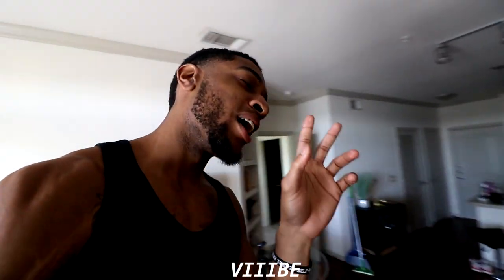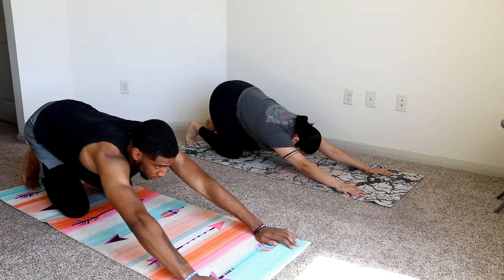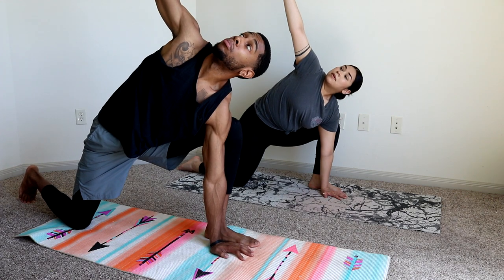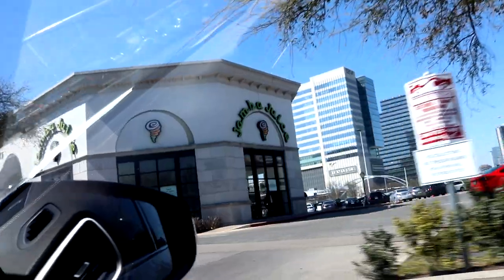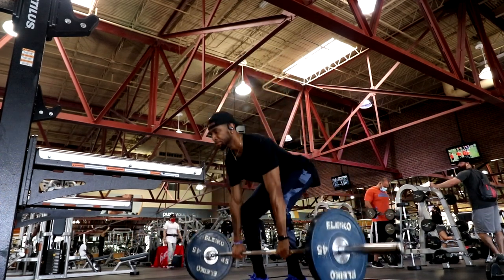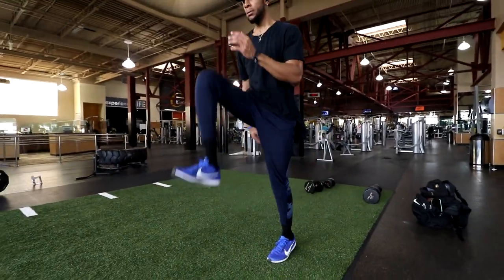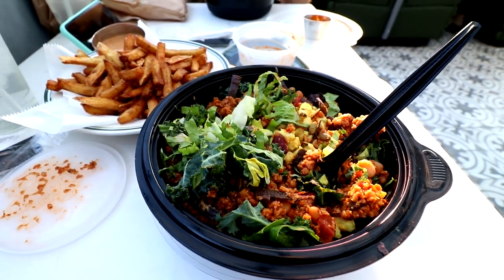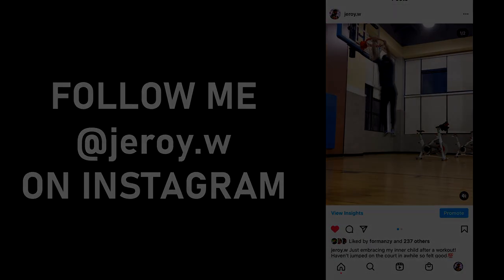Soo we did a partner workout.. This is how it went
Stretching and Mobility Partner Workout + Plant Based Meal

► About Me:
- My name is Jeroy, or Roy is cool
- I live a plant based lifestyle
- I'm from NY currently living in Houston Tx
- I have a passion for improving myself everyday
- I love fitness, athletics and value health
- I stand for a strong mind and a strong body

Comment "NAMASTE" If you see this!